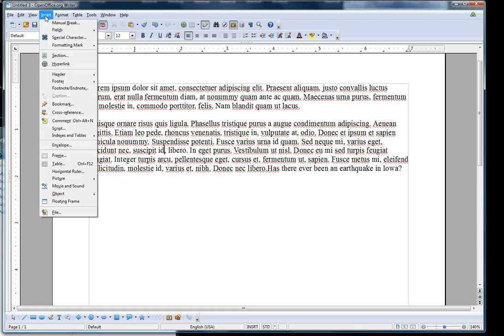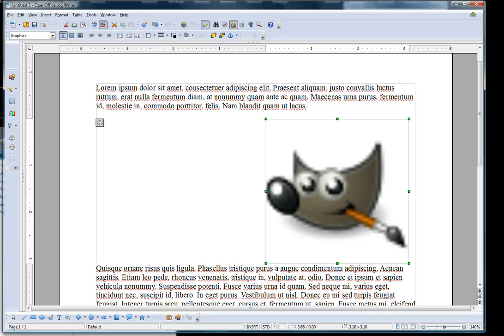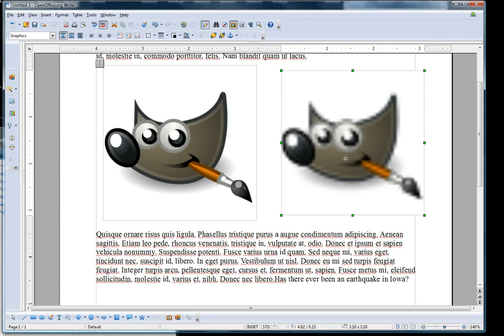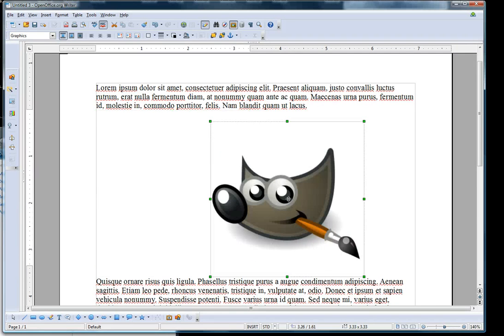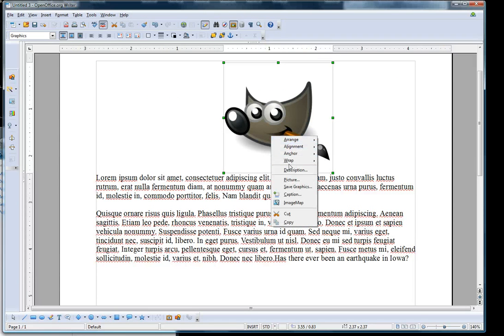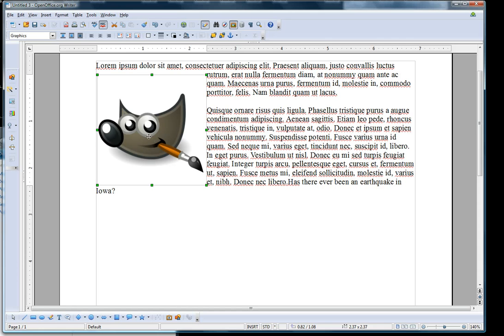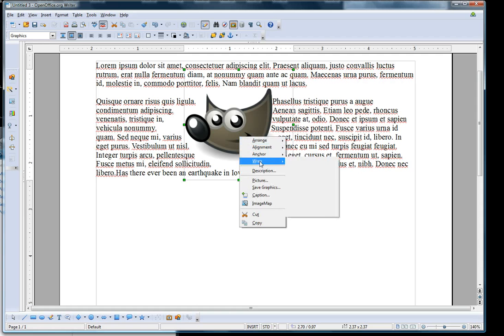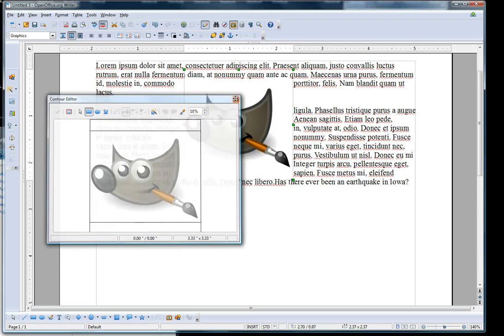Insert an image into an Open Office Writer Document